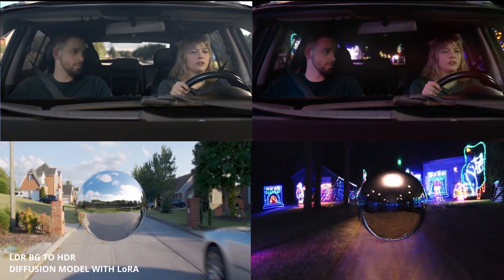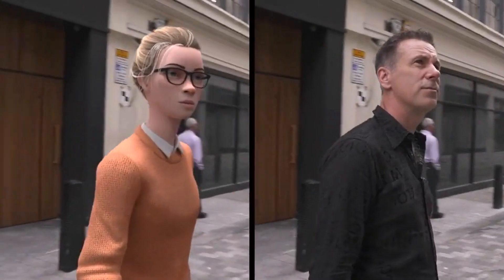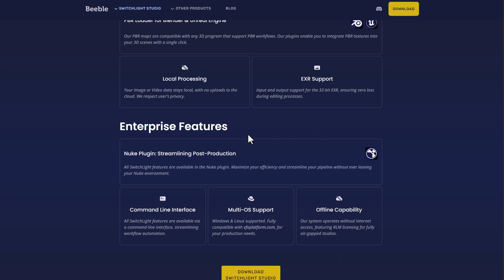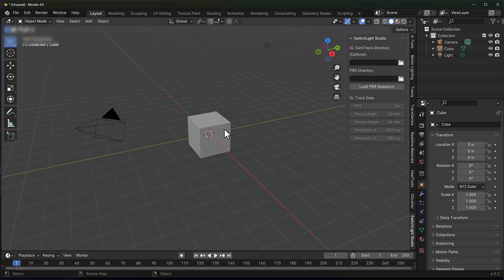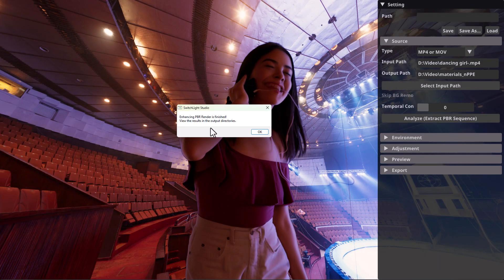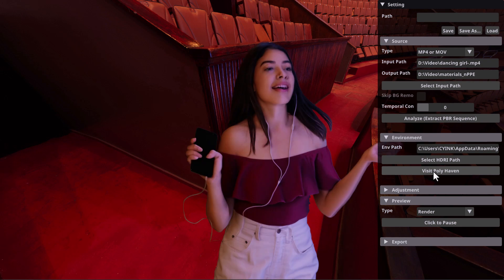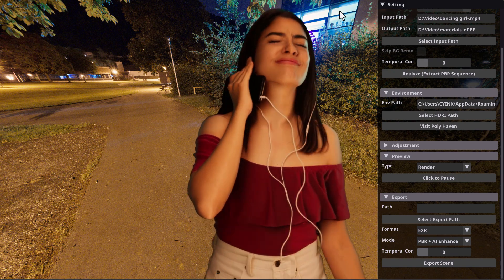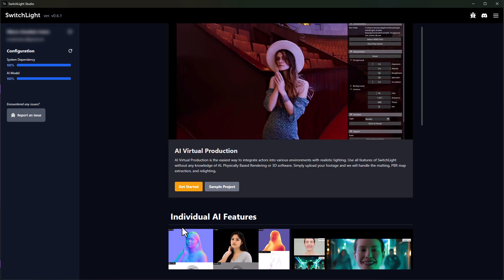New Realtime Re-Lighting Tool For VFX Is Here!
This is Beeble Realtime Relighter